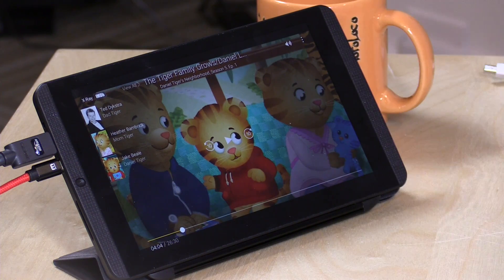How to Download Amazon Prime Video to SD Card on Android Phones and Tablets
Sign up for an Amazon Prime trial (affiliate link) - Amazon's Netflix alternative for Prime members (called Amazon Prime Video) became a lot more useful thanks to support for downloading video to SD Cards using the Android platform. See how you can do it on Netflix now!

This process also works on Amazon's Fire tablets but in this video I show the steps necessary to get it working on Android powered smartphones and tablets.

Amazon unfortunately doesn't make this process an easy one but it's definitely worth the effort. This will help people save money on data costs both on mobile and at home if your ISP is capping your download limits.